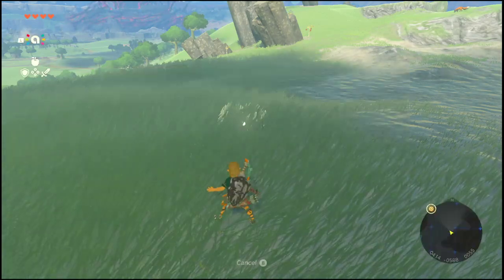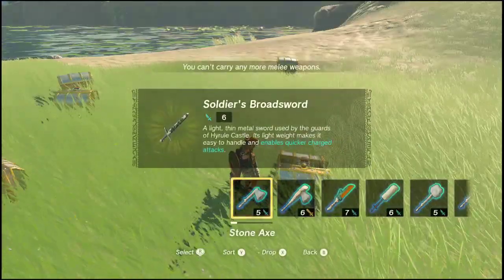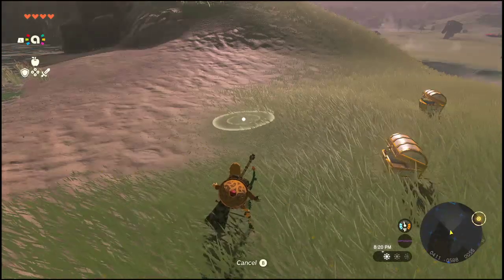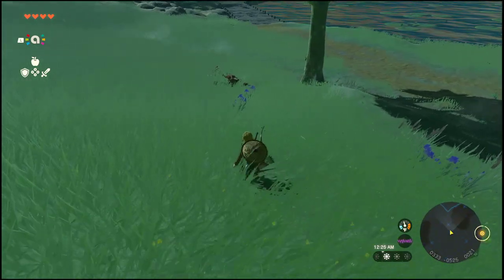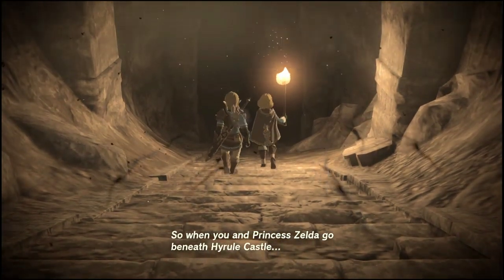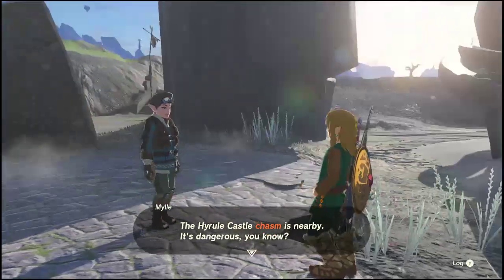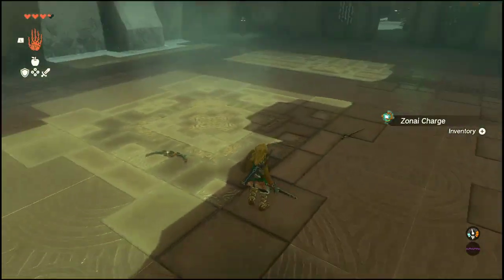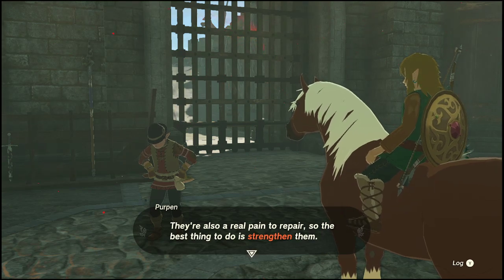Legend of Zelda Tears on the Kingdom Part 2 Amiibos